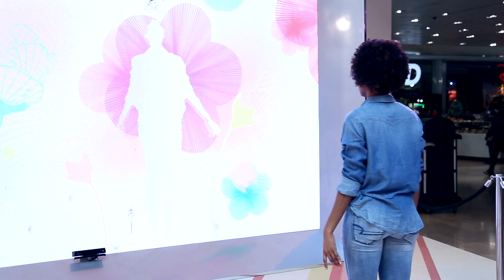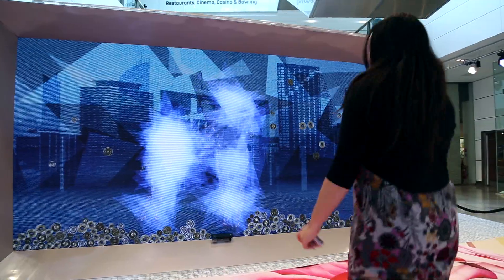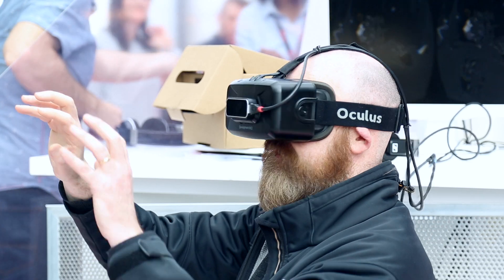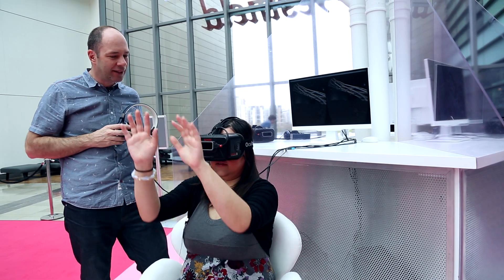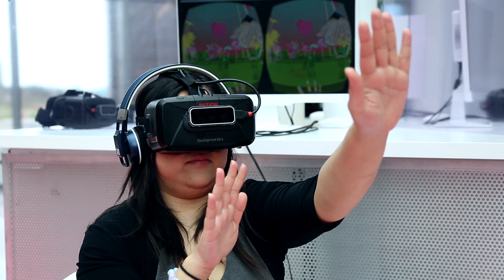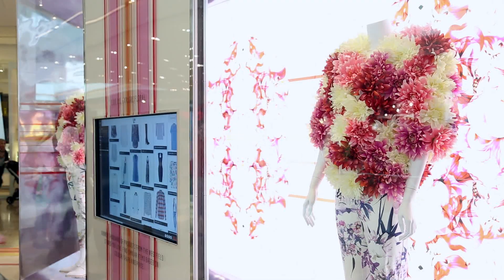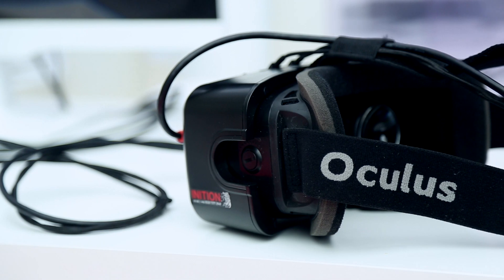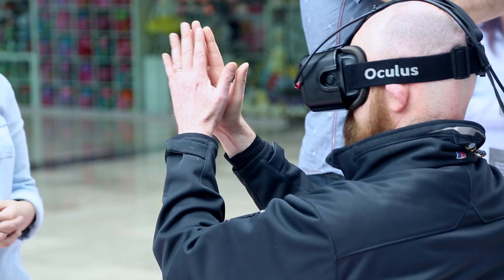London: Westfield and Inition uses Oculus Rift virtual reality to showcase future of retail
London shopping mall chain Westfield has teamed up with virtual reality interactive experience production company Inition to showcase the key fashion trends of spring/summer 2015 using virtual reality.